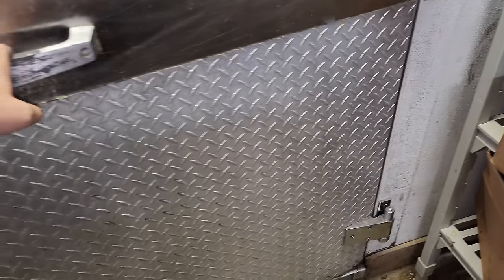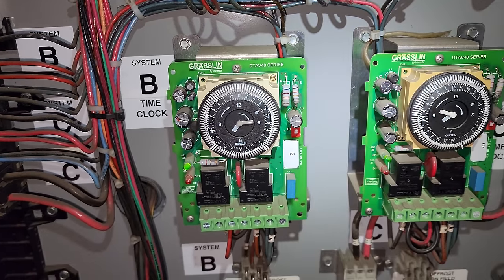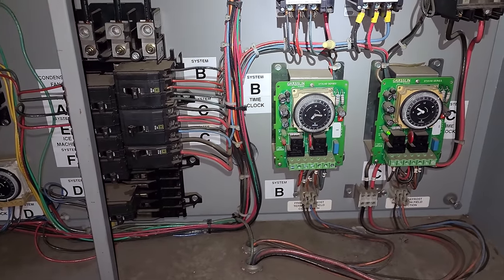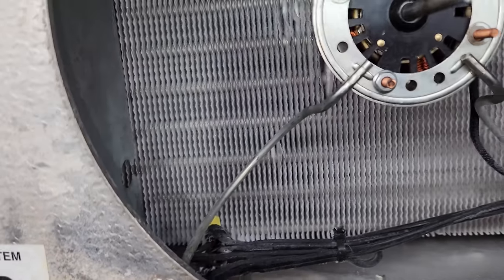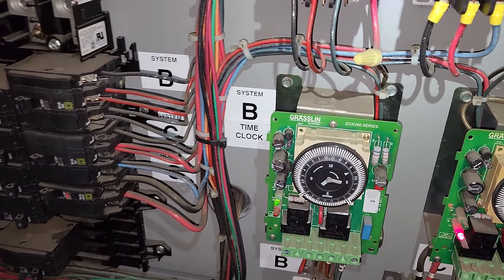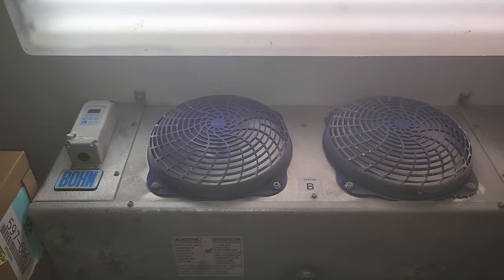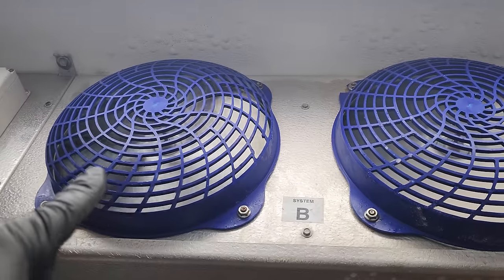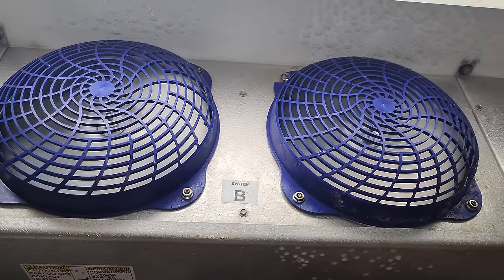WALK IN FREEZER EVAP MOTORS NOT WORKING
So the customer called in a panic saying the evaporator fan motors were not working and the box was high in temp.

Mailing Address
HVACR VIDEOS
12523 LIMONITE AVE.